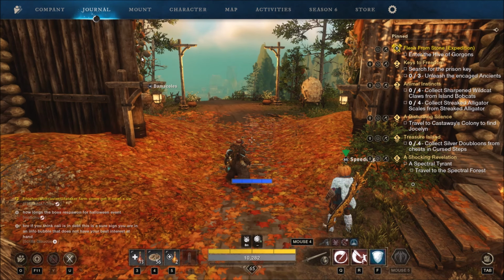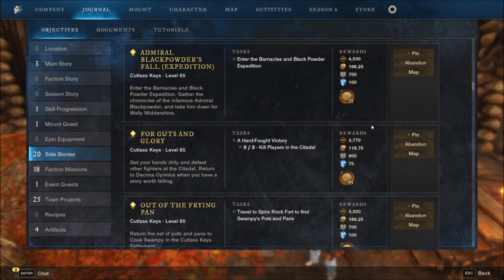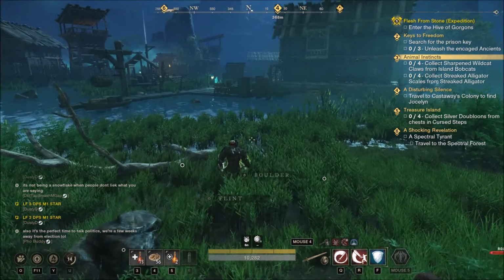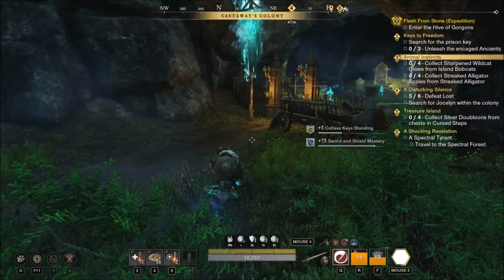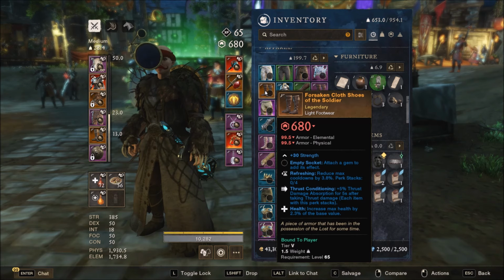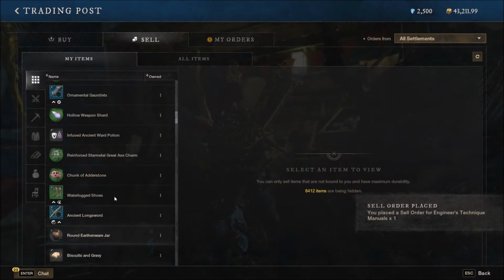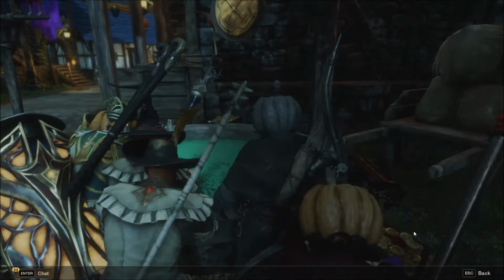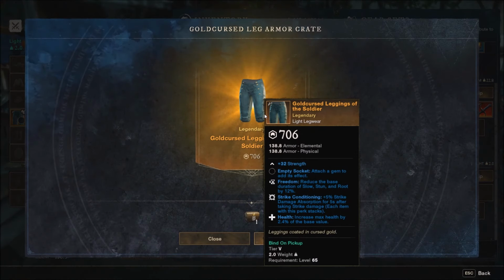DO ALL THE QUESTS IN CUTLASS KEYS IMMEDIATELY! Mystic Doubloon Farm New World Aeternum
New World Aeternum Cutlass Keys isn't only about the PvP Free For All Zone and the Cursed Mists. Even though Cutlass Keys is a high level area with strong enemies it can be farmed as solo PvE content for crazy rewards like Mystic Doubloons to still get the 725 GS Upgrades and best equipment upgrades in New World! New World Cutlass Keys Guide!

NEW WORLD PvP FREE FOR ALL AREA IS BUSTED! Get Your Goldcursed Coconut and Cursed Doubloons NOW!!!

ITS SUPER EASY TO GET LEGENDARY GEAR IN NEW WORLD! How To Get Higher Gear Score in New World Aeternum!

GET YOUR VOID DARKPLATE AND BUTCHER SWORD NOW IN NEW WORLD AETERNUM! Easy Mutated Expedition Guide

BEST NEW WORLD LUCK GUIDE! How To Get Rare Drops / Gear / Items / & Furniture In New World Aeternum!

I DOMINATE New World Aeternum With The PERFECT SPEAR + GREAT SWORD COMBO! OP New World Class Guide!

Free For All New World Aeternum PvP Zone / Cutlass Keys Cursed Mists Guide
New World Apex Gear Crafting / How To Get 725 Gear Score

New World Aeternum Gear Guide - New World Aeternum Legendary Gear Guide